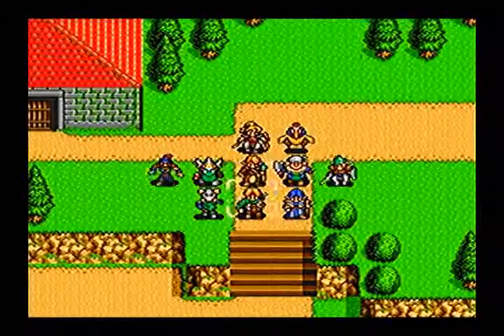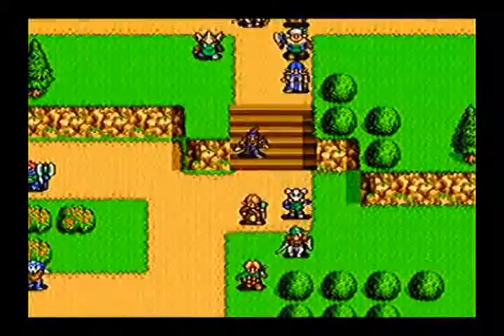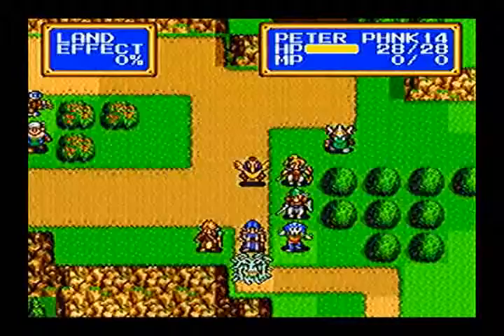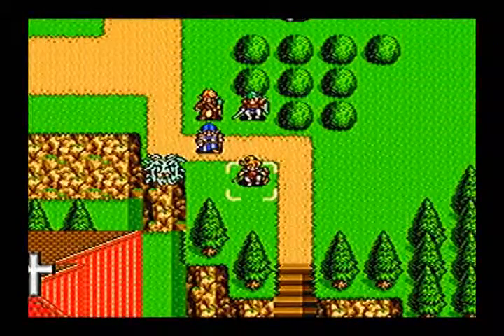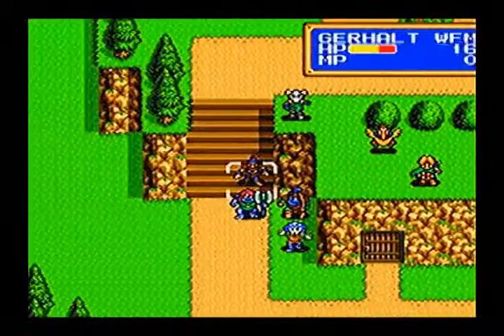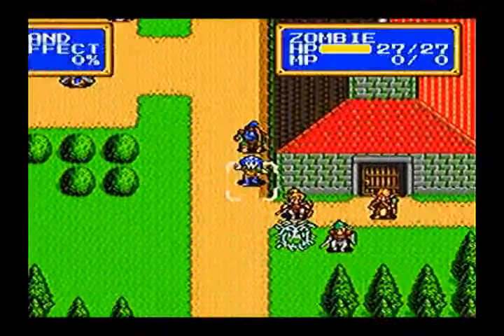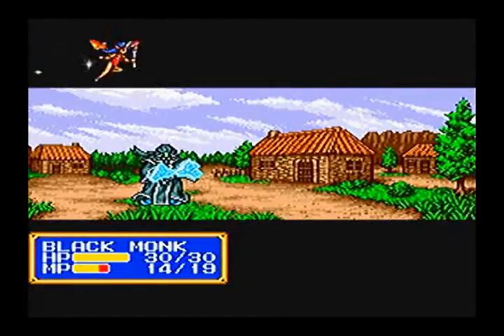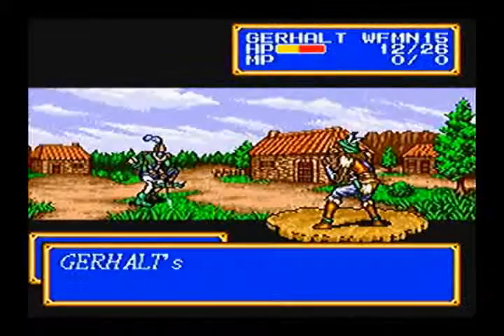lets play shining force II ancient sealing part 21: Battle 12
In this video I fight the Devils to free Polca